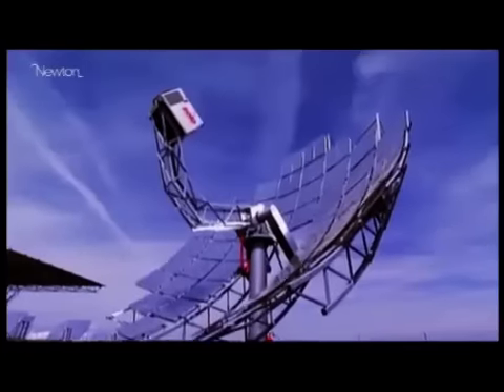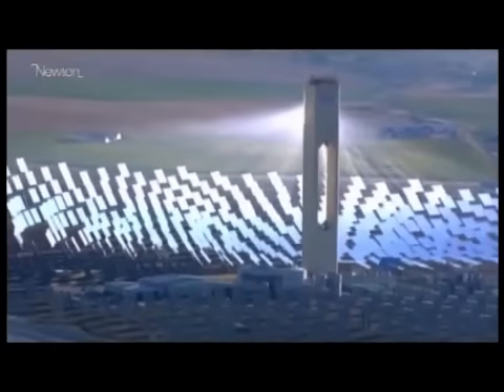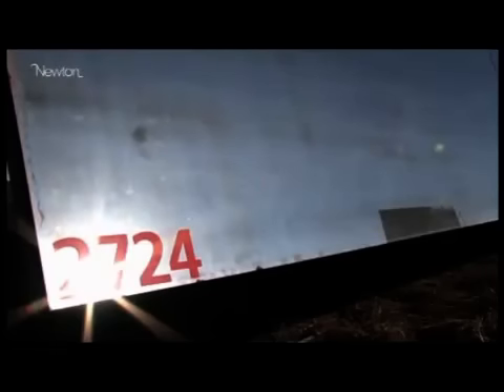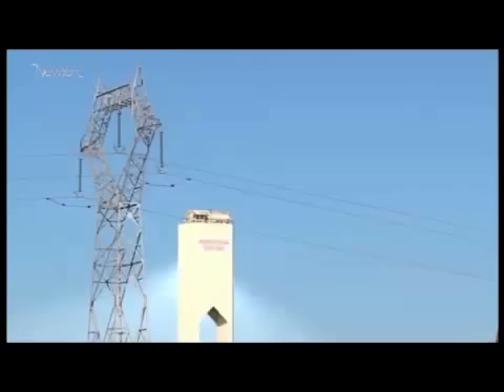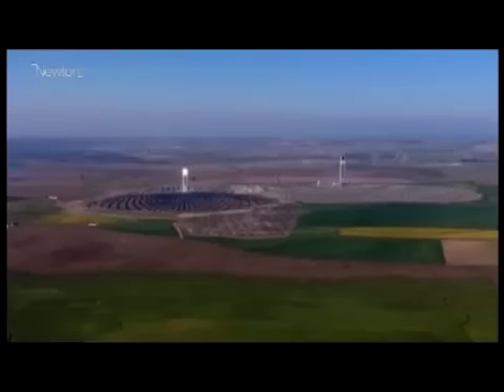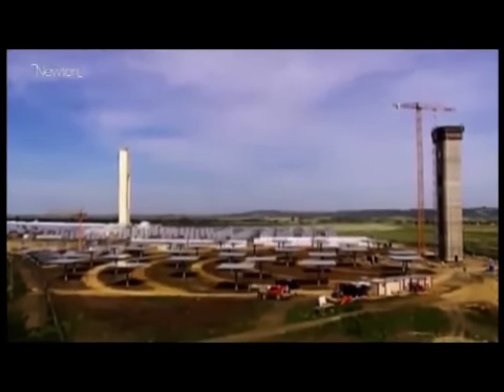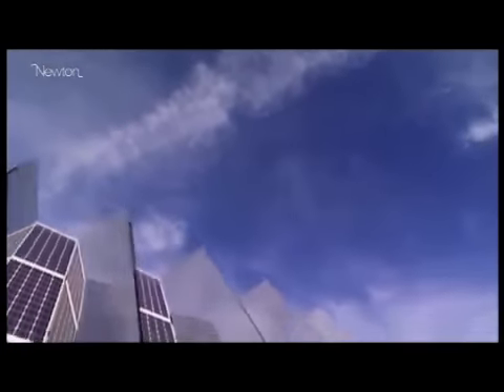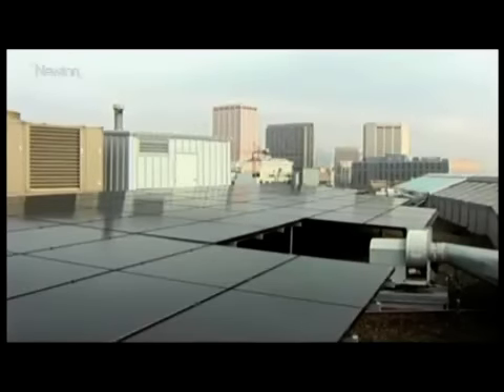World's Largest Solar Power Tower - Seville, Spain: 1 of 2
This will provide enough enrergy for 200,000 homes, in 1 hour the Sun can provide all of the planets electricity needs for a whole year. Solar energy is the future. Sometimes I see something that inspires me, and this solar energy tower does just that.